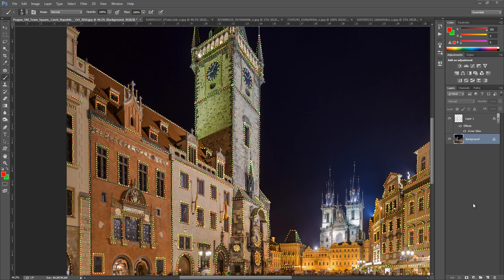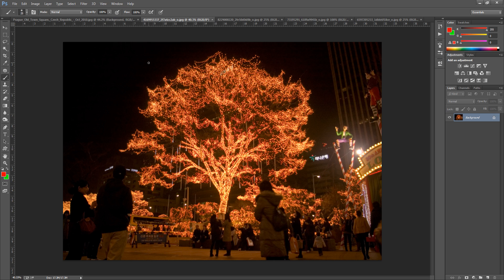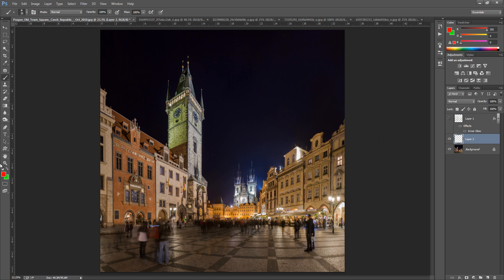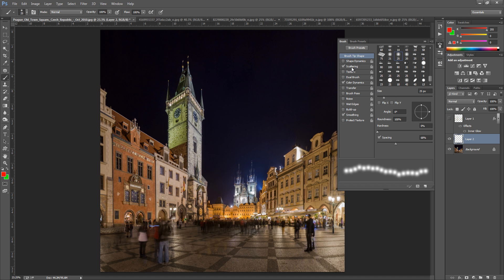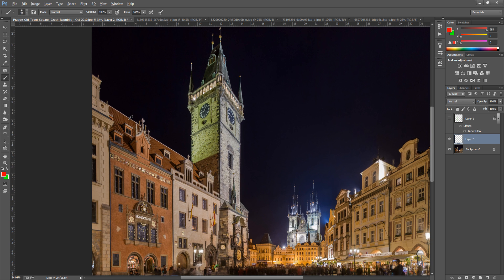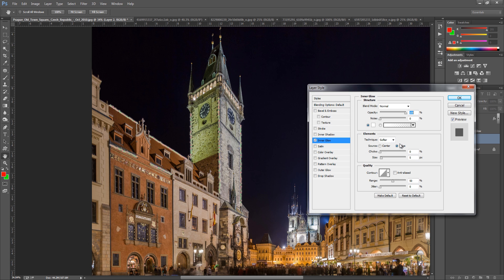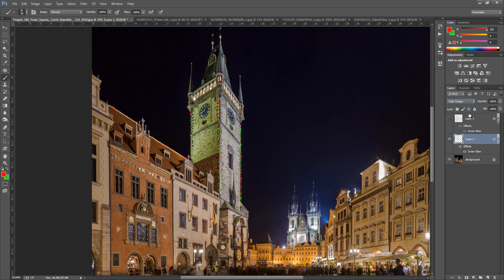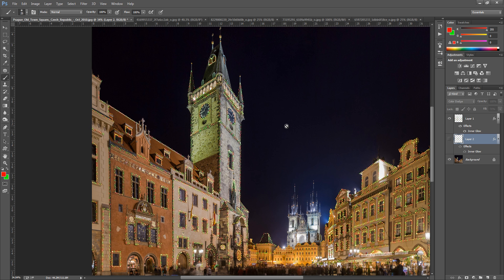Photoshop CS6 Christmas Lights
Make the photo's you take all Christmassy with these amazingly brightly coloured lights that you can apply to any photo, so why not jazz up your house photos or put the sparkle on your Christmas tree with coloured lights of your choice. This tutorial will cover how to make a custom brush so you can apply your Christmas lights easily so you can have more time to rap them gifts.